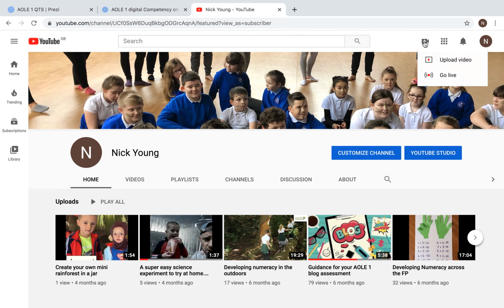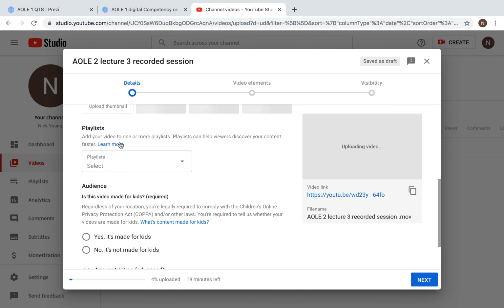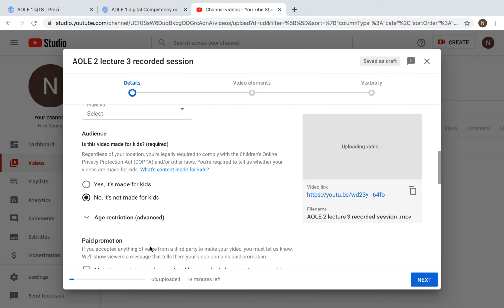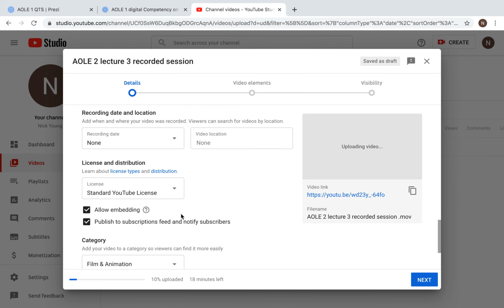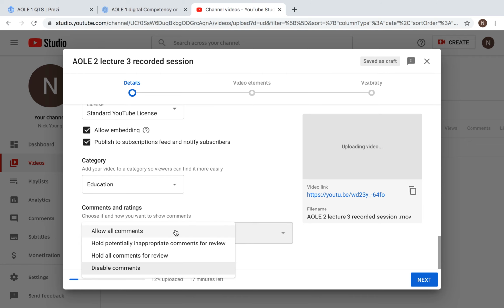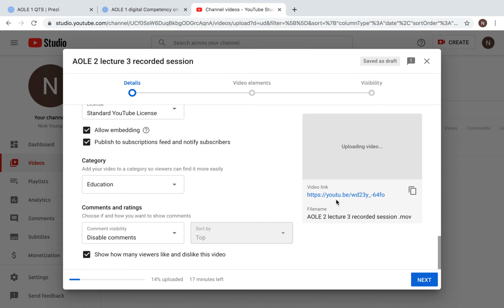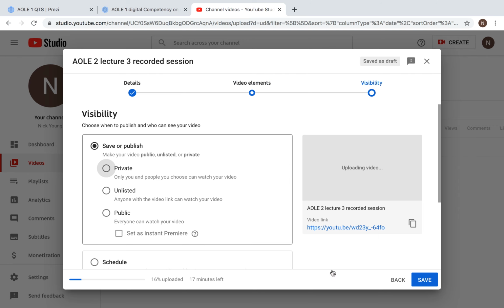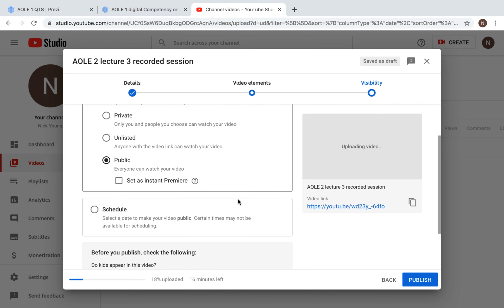A guide how to set up a YouTube Channel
In this video we will introduce how and why you may set up a YouTube Channel especially as a Primary Education Studies student. We will show how you upload a video to your channel and how to customise the channel.